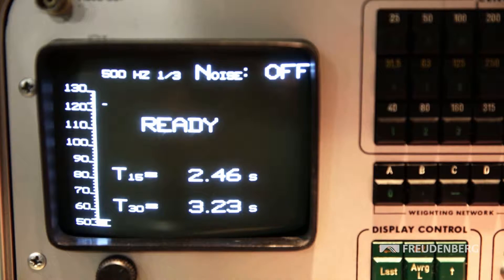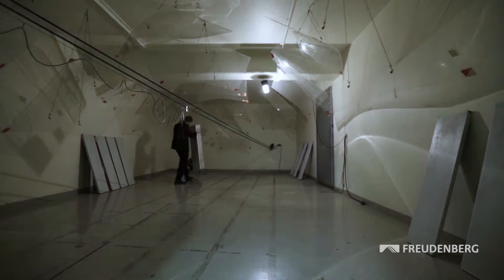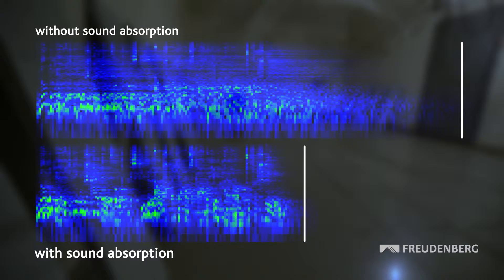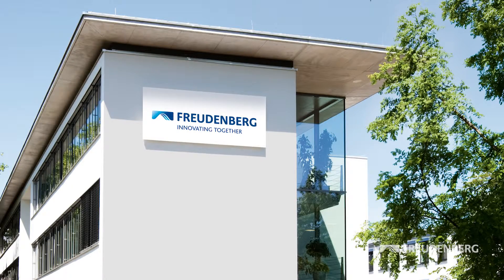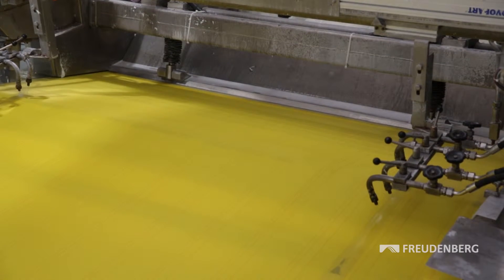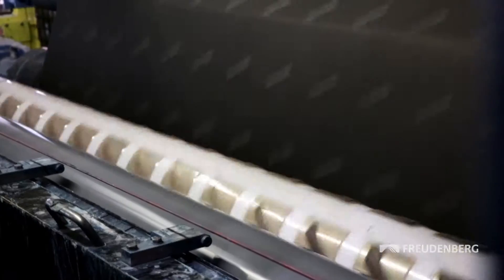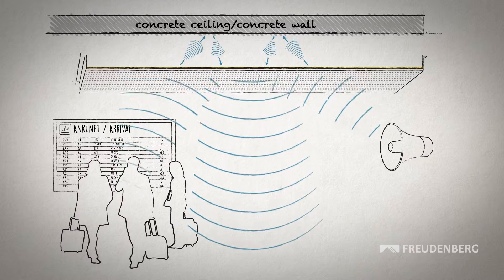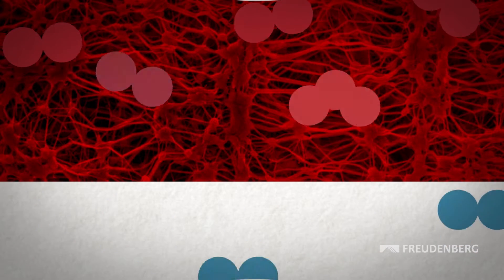Setting limits on sound with Freudenberg Performance Materials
Whether in offices, at airports or in concert halls – effective sound absorption plays a significant role in the well-being of people. The acoustic nonwoven SoundTex from Freudenberg Performance Materials significantly reduces the reverberation time of different acoustics by converting the motion energy of the molecules into heat.